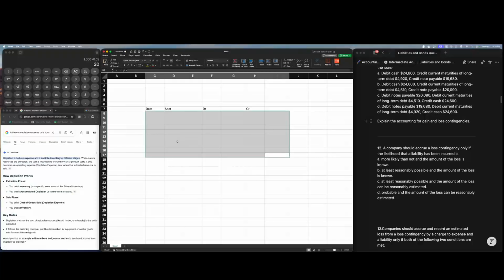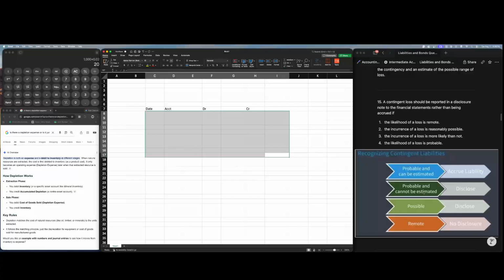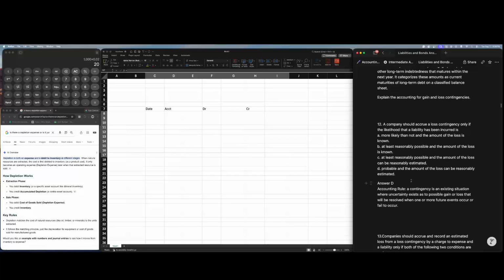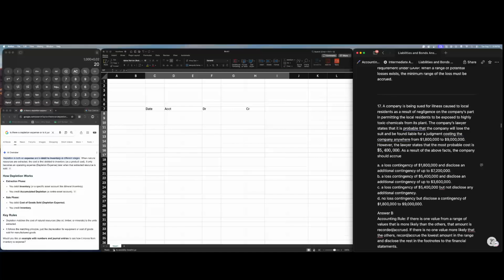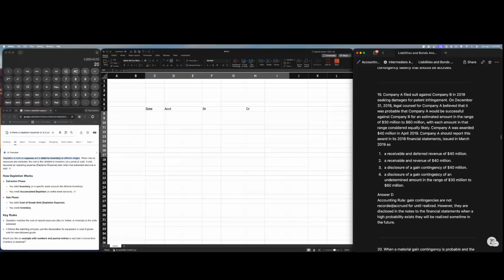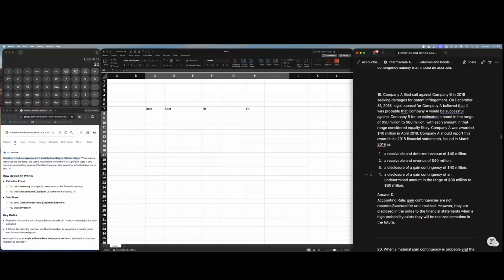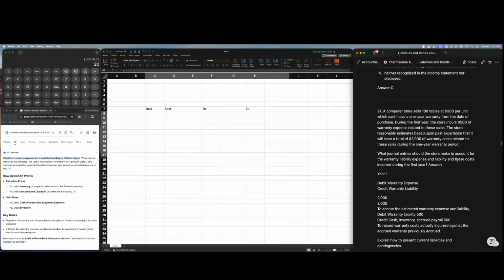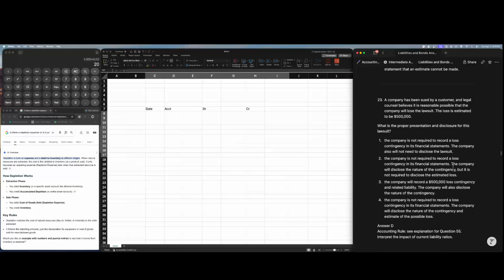Loss and Gain Contingency